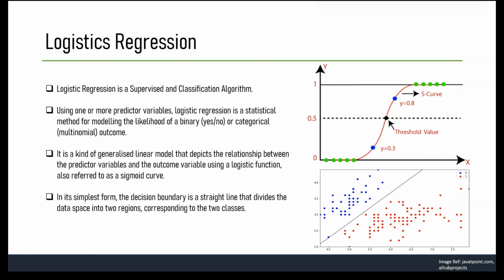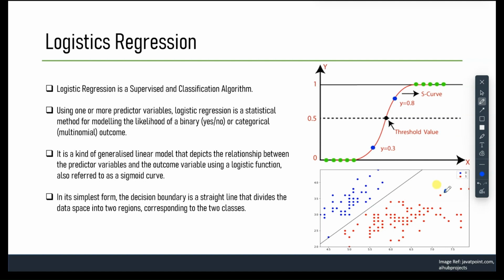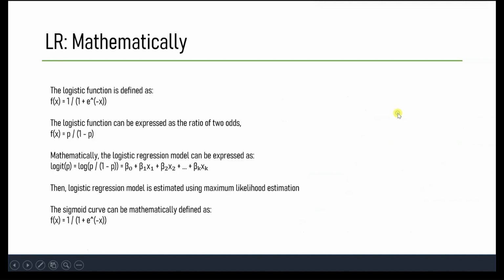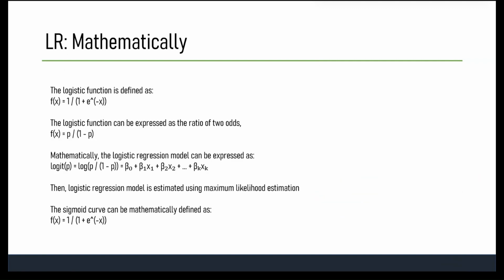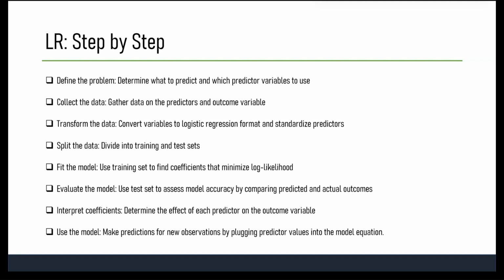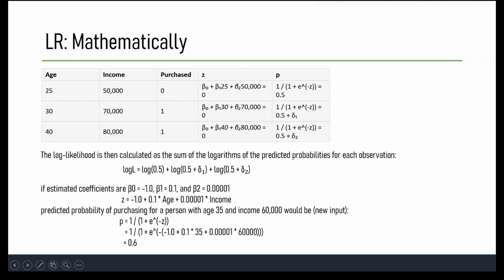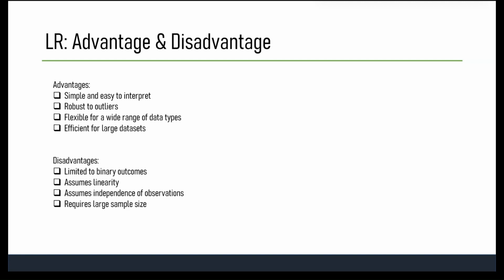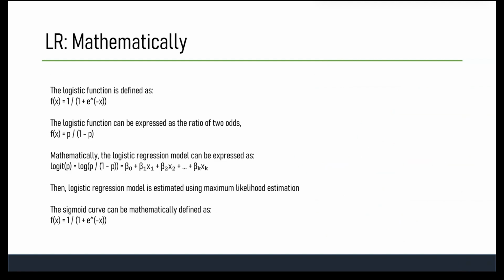30. Logistic Regression: Theory and Mathematical Intuition 🧠📉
🎥 Demystifying Logistic Regression: Theory and Mathematical Intuition 🧠📉

Delve into the intricacies of Logistic Regression with this enlightening tutorial, where we unravel the theory and mathematical foundations behind this powerful classification algorithm. 🌟🔍 Explore the underlying principles, including the logistic function, odds ratio, and maximum likelihood estimation, to gain a deep understanding of how Logistic Regression makes predictions.

💡📊 With clear explanations and intuitive examples, this tutorial equips you with the knowledge to interpret model coefficients, assess model performance, and apply Logistic Regression in real-world scenarios. 🚀 Whether you're a data scientist, analyst, or enthusiast, embark on this journey to unlock the potential of Logistic Regression for classification tasks. 🧠

🙏 THANKS & Love you all!!! ❤️